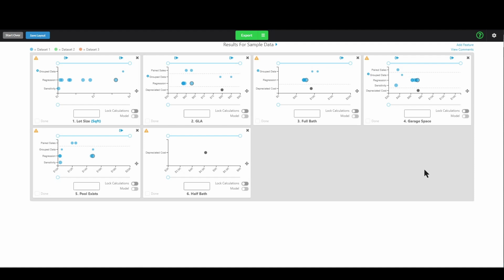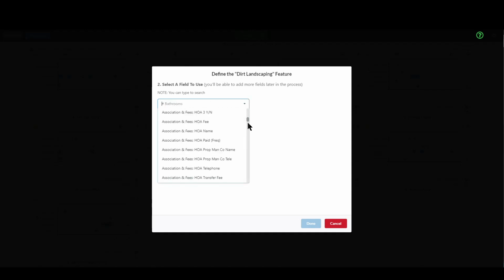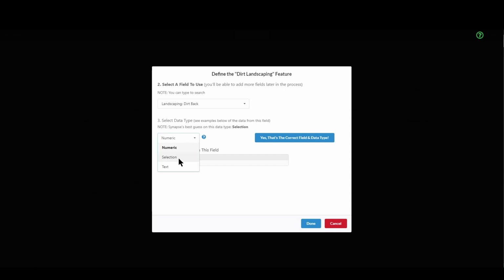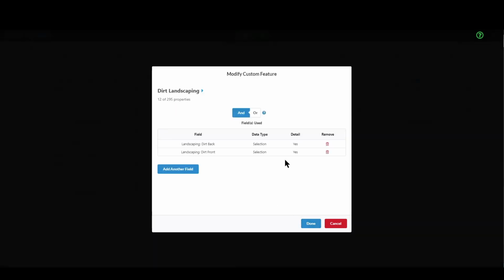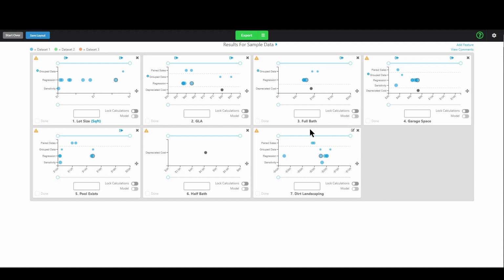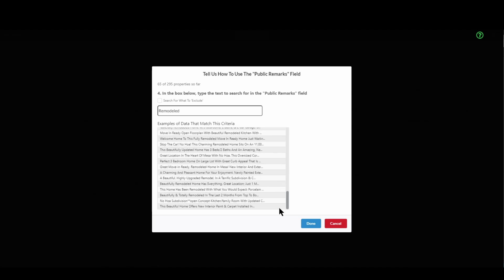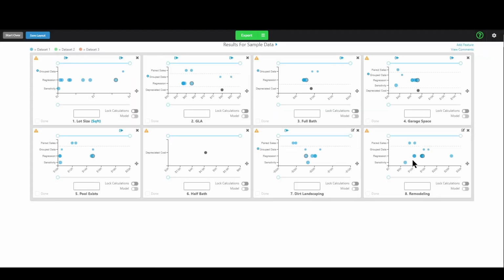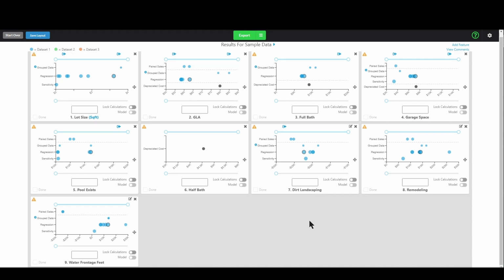Synapse Spotlight: Adding a Custom Feature From MLS Data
This video covers how to add a custom feature to analyze based on any data in your MLS file that you upload to Synapse.

Timestamps:
00:00 - Intro
00:35 - Add A Custom Feature
01:24 - Choosing a Field To Use
02:37 - Choosing the Data Type
03:23 - Selection Type
05:16 - More Modification Options
07:00 - Text Type
10:04 - Numeric Type